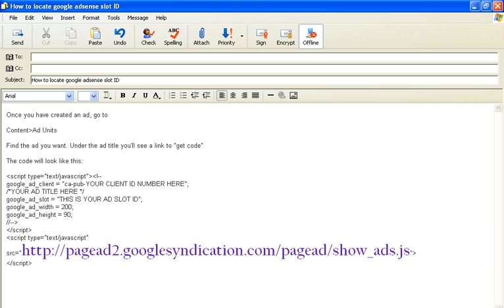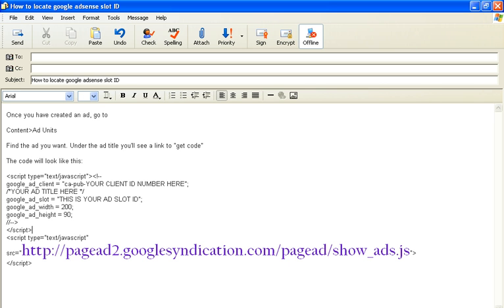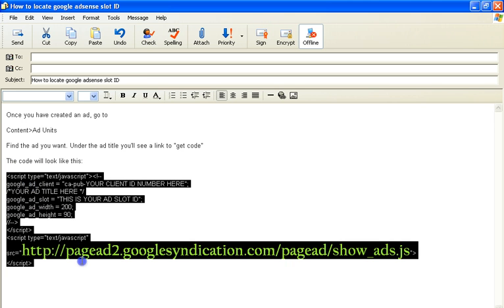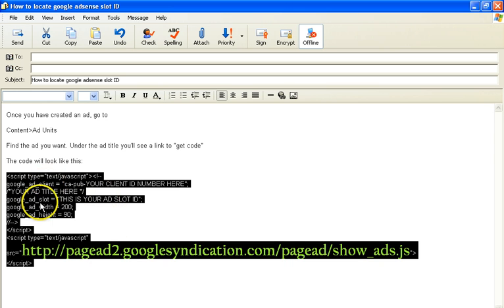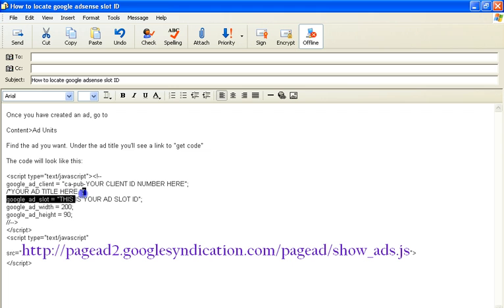How to locate google adsense slot ID